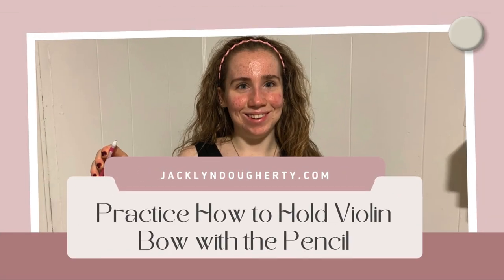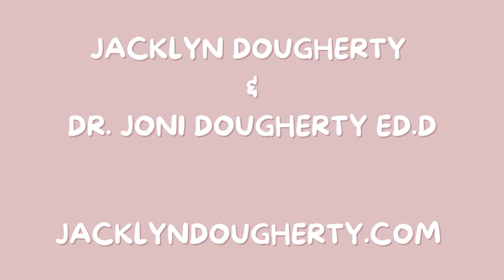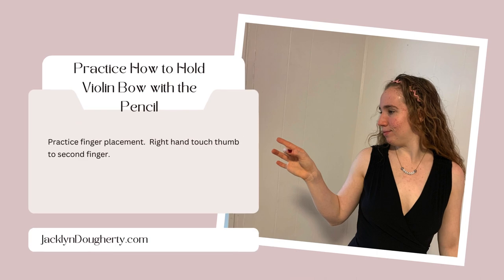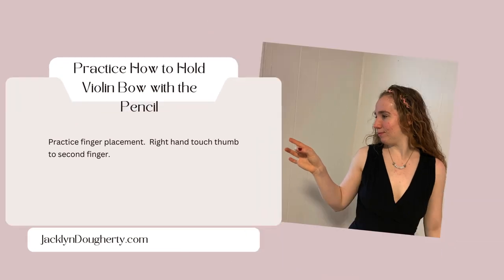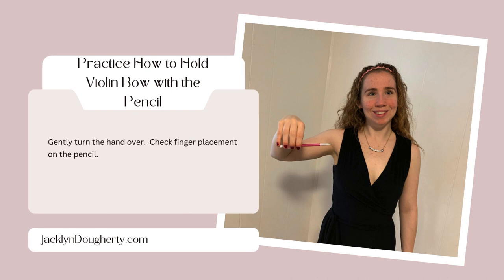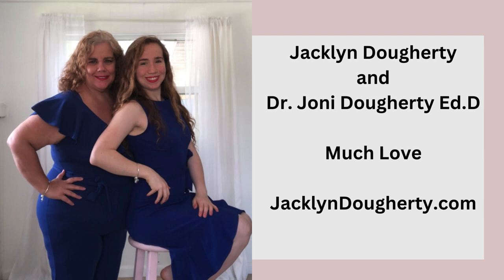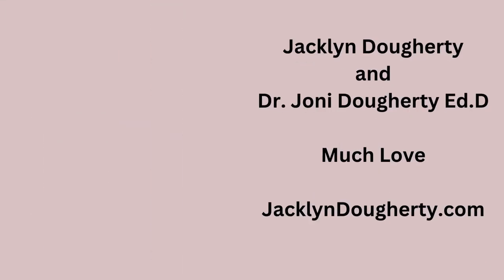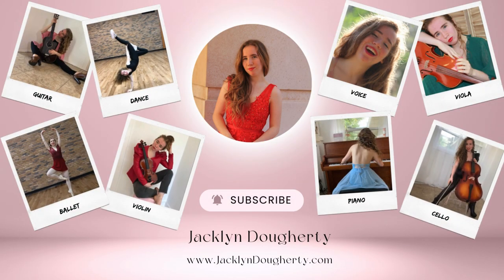Practice How to Hold Violin Bow with the Pencil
@jacklyndougherty Ballet. Cello.  Dance.  Piano.  Viola. Violin. Vlog.
Welcome to Jacklyn Dougherty channel,  While watching my videos I hope you smile, learn and share.

The bell button hold down notifications so you don’t miss any new videos

Navigate to the link below for online lessons

Much Love

Jacklyn Dougherty and Dr. Joni Dougherty Ed.D